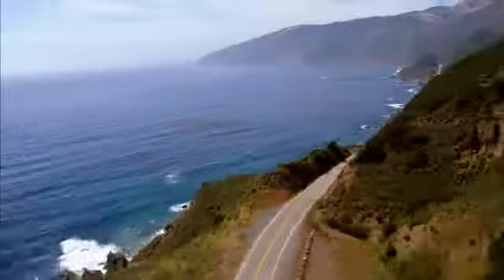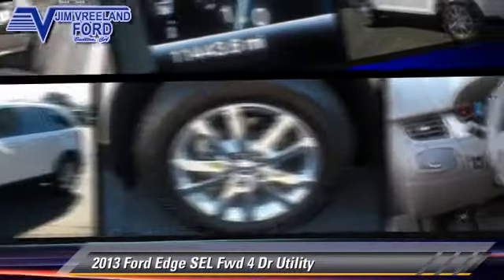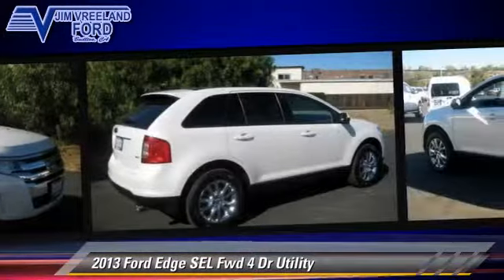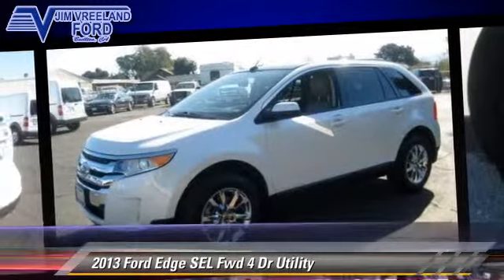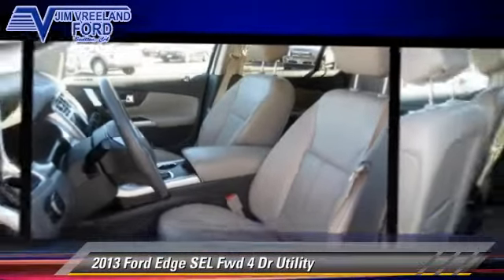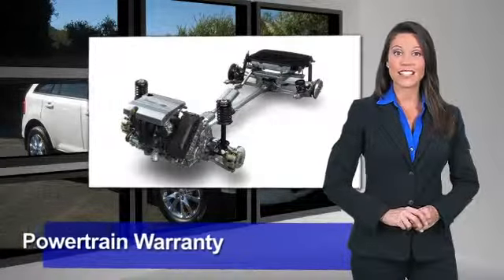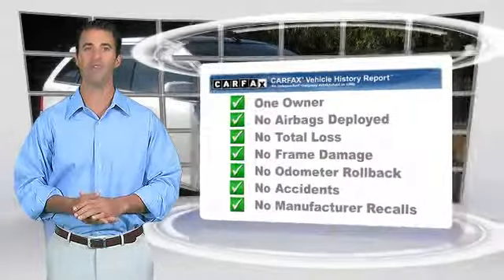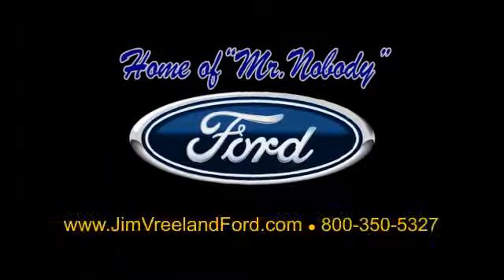Jim Vreeland Ford, Buellton CA 93427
[DFIN:3:2819958:I:2953:B8241AEF:0f33e2e5cae4558c28324201f0df1d75]